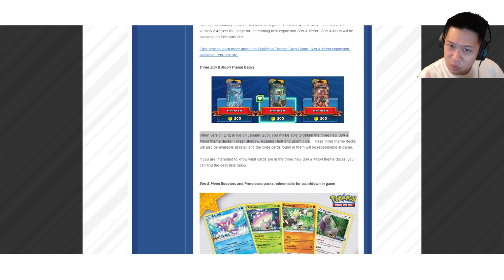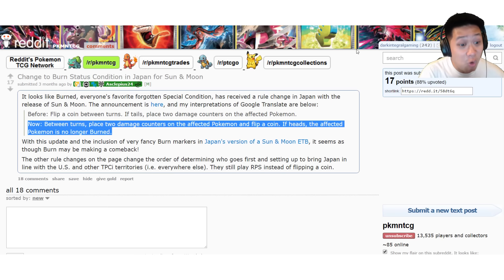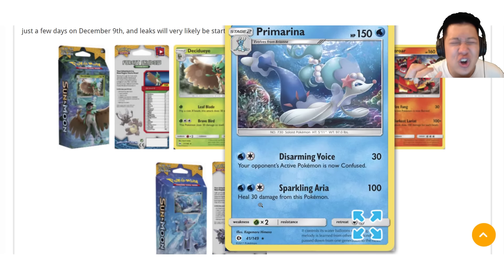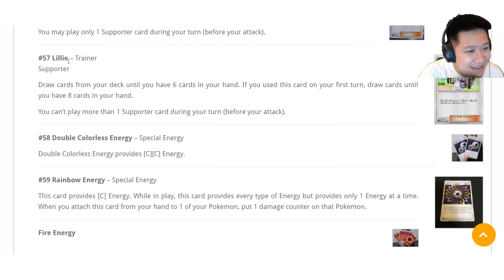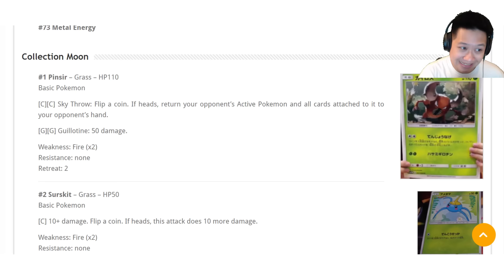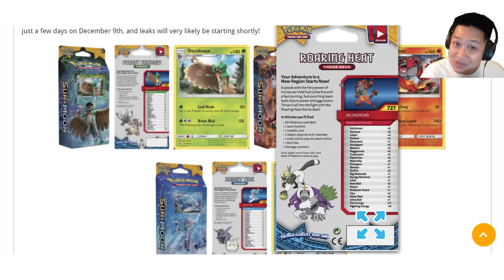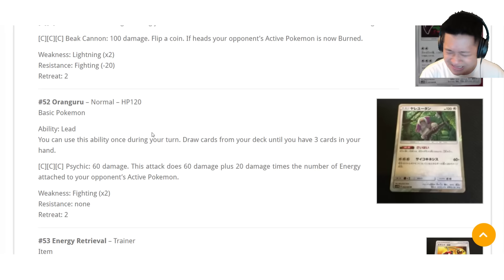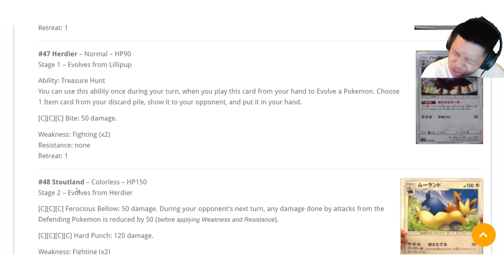USEFUL Cards in Sun & Moon Theme Decks out NOW on PTCGO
We'll be taking a look at the Alolan starters, valuable new trainers, and powerful Pokemon hidden inside them.